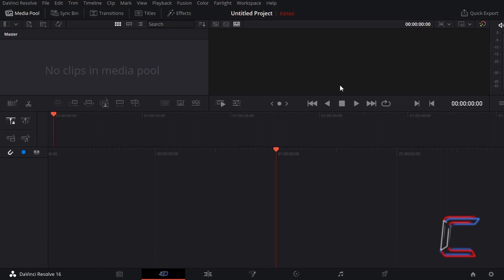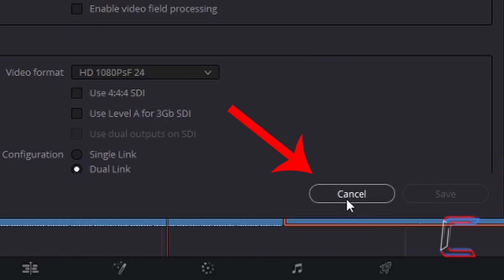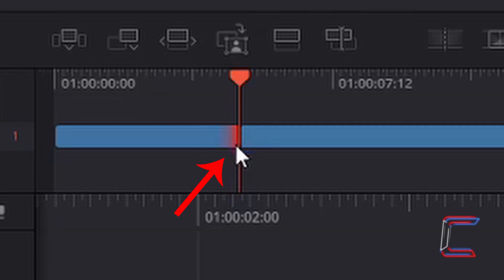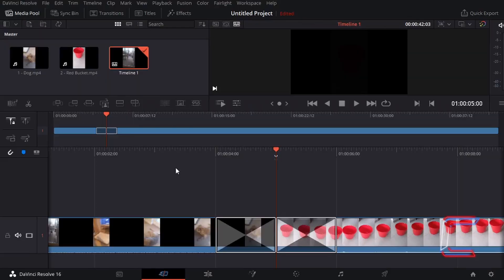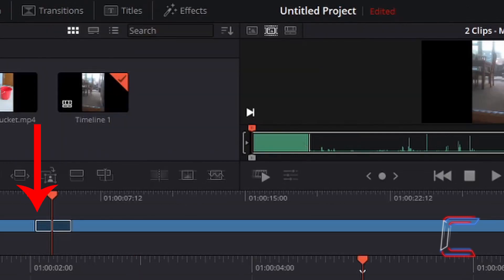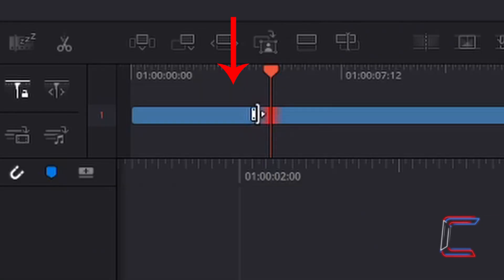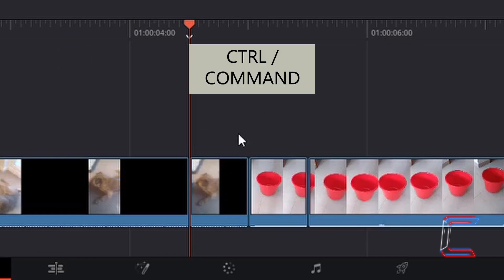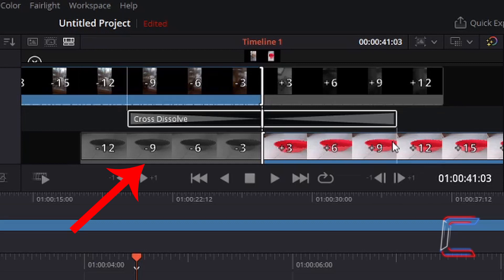How To Create A Cross Dissolve Effect In Cut In DaVinci Resolve 16.1.2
DaVinci Resovle Tutorial #36. A video on how to apply a cross dissolve to mulitple video clips transition using the Cut window only in DaVinci Resolve 16.1.2.

MICROPHONE FOAM SHIELD:

MICROPHONE ARM STAND:

POP FILTER:

WIRELESS MOUSE: